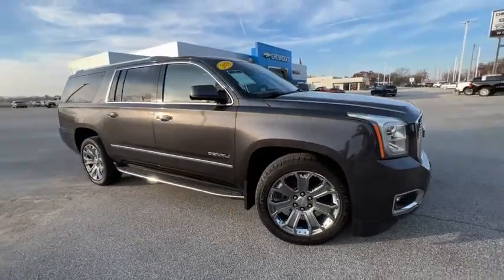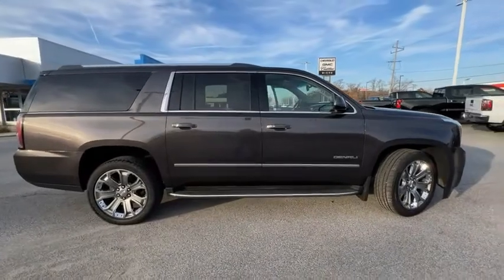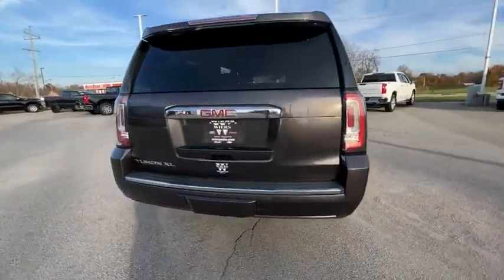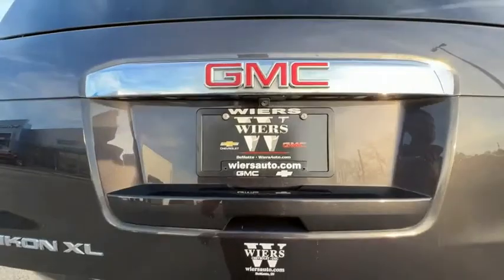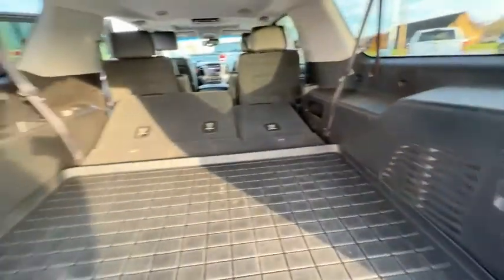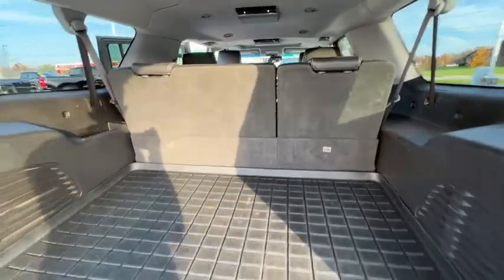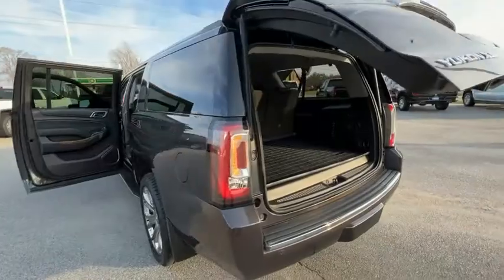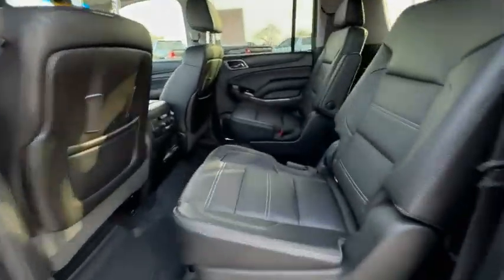2016 GMC Yukon XL CB901A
2016 GMC Yukon XL Denali

Iridium Metallic 2016 GMC Yukon XL Denali 4WD 8-Speed Automatic EcoTec3 6.2L V8 4WD, 17 Disc/Disc VAC Power Brakes, 3rd Row DVD Screen, 5 Auxiliary 12-volt Power Outlets, ABS brakes, Automatic temperature control, Black Assist Steps w/Chrome Strip, Blind spot sensor: Side Blind Zone Alert warning, Bose Centerpoint Premium 10-Speaker Surround Sound, CD Player, CD player, Enhanced Driver Alert Package, Exterior Parking Camera Rear, Forward Collision Alert Sensor Indicator, Front dual zone A/C, Hands Free Power Liftgate, Head-Up Display, Heated & Cooled Driver & Front Passenger Seats, Heated front seats, Heated Leather-Wrapped Steering Wheel, Heated rear seats, Heated steering wheel, Inside Rear-View Auto-Dimming Mirror, Integrated Trailer Brake Controller, Intellibeam Automatic High Beam On/Off Headlamps, Lane Keep Assist, Memory Package, Memory seat, OnStar Basic Plan For 5 Years, OnStar w/4G LTE, Open Road Package, Passive Entry System, Pedal memory, Perforated Leather-Appointed Seat Trim, Power door mirrors, Power driver seat, Power Liftgate, Power passenger seat, Power Release Second Row Bucket Seats, Power Tilt & Telescopic Steering Column, Power Tilt-Sliding Sunroof w/Express-Open/Close, Power-Adjustable Pedals For Accelerator & Brake, Preferred Equipment Group 5SA, Premium audio system: IntelliLink, Push Button Keyless Start, Radio: AM/FM/SiriusXM/HD w/Navigation, Rear air conditioning, Rear Cross-Traffic Alert, Rear Seat Blu-Ray/DVD Entertainment System, Remote Keyless Entry, Safety Alert Driver Seat, Side Blind Zone Alert w/Lane Change Alert, SiriusXM Satellite Radio, Steering wheel memory, Steering wheel mounted audio controls, Turn signal indicator mirrors, Universal Home Remote, Ventilated front seats, Wheels: 22 x 8.5 Aluminum w/Chrome Inserts, Wireless Charging.brbrRecent Arrival!brbrAwards:br  * 2016 KBB.com Brand Image AwardsbrbrbrReviews:br  * Strong V8 power; stout towing capacity; big cargo capacity; available nine-passenger seating; quiet highway ride; high-quality cabin. Source: Edmunds